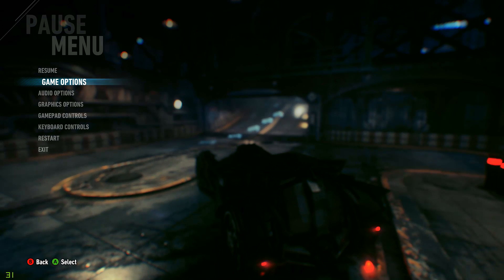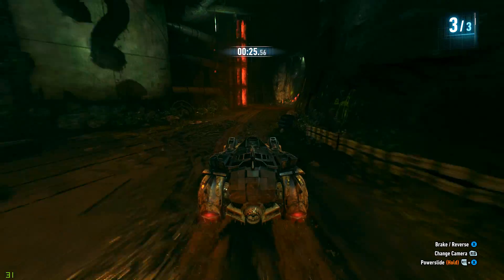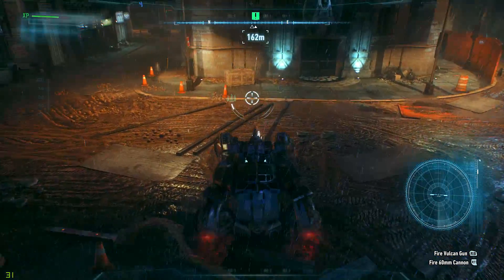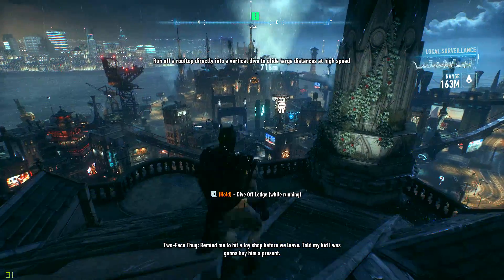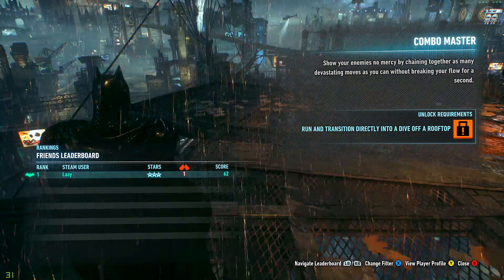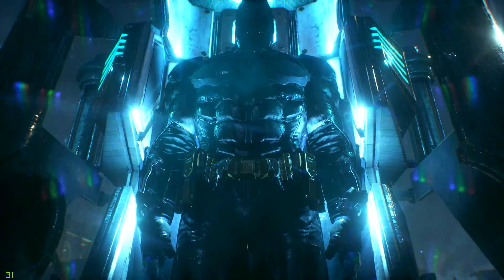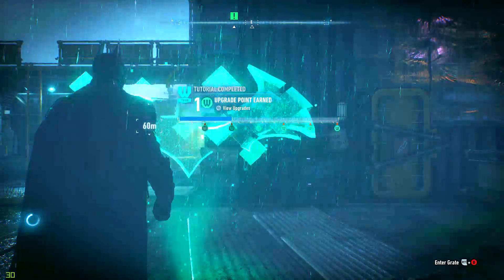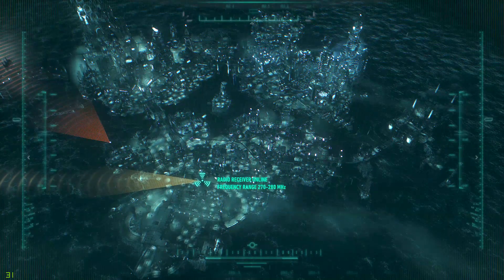Batman: Arkham Knight Walkthrough - Hard & 100% - Part 2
Batman: Arkham Knight follows Gotham and its villians as Batman pursues them. In a race against time, the Dark Knight must stop Scarecrow before he unleashes chaos along the whole East Coast. Team up with super heroes such as Robin, Nightwing and Catwoman to take down the most notorious criminals in Gotham.

Available for PC. Xbox One, & PS4!